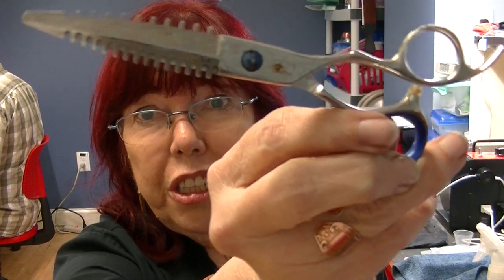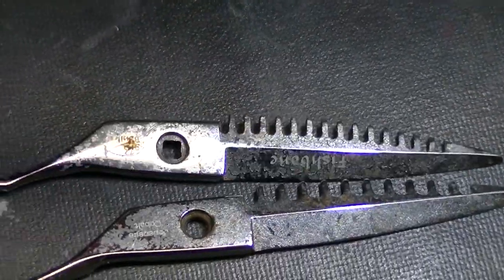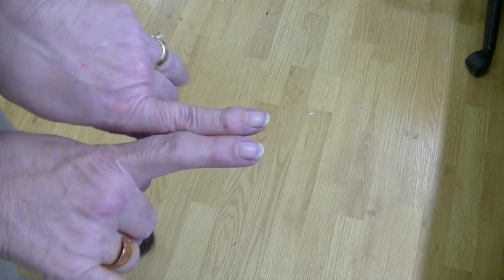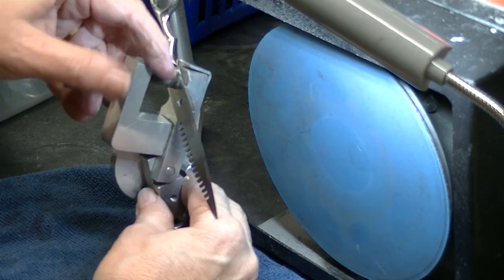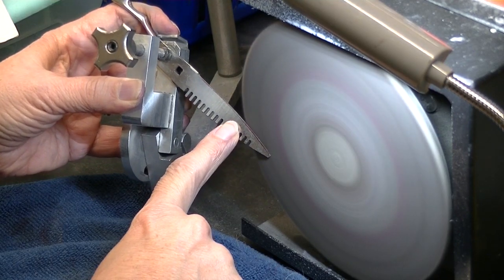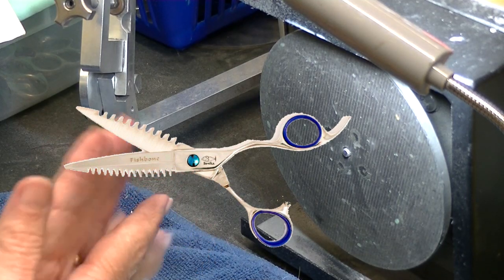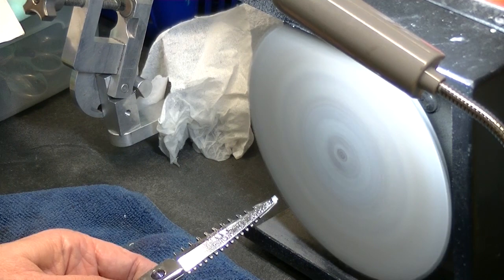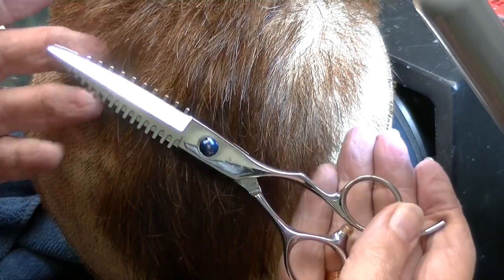Sharpening Nicked and Abused Stylist Shears - Can these shears be saved?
These are the nastiest, dirtiest shears ever received for sharpening and they came in a thin envelope! Nicks all down the blade and the tip. The Fishbone shear must be sharpened in a particular way. This video includes a review of the product Evaporust.

Bonnie Megowan of Bonika Shears is the author of DIY Care and Repair of Stylist Shears. She teaches shear sharpening and lectures at cosmetology schools, hair shows and sharpening conventions. Ask questions and comment.